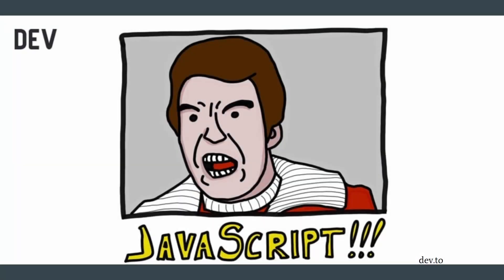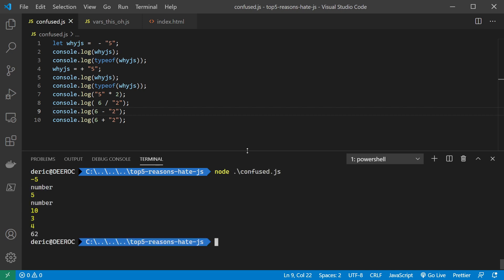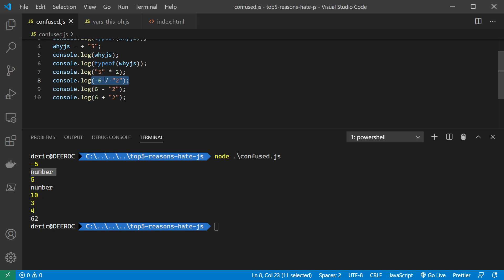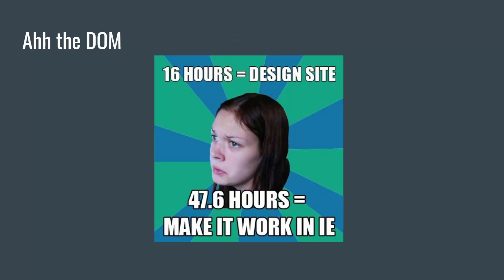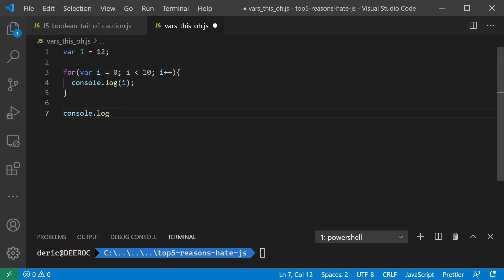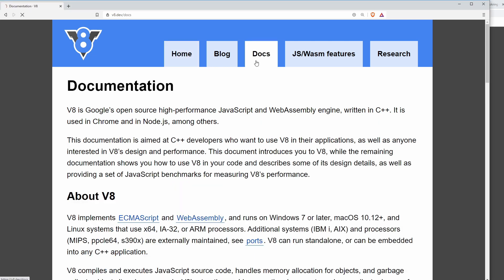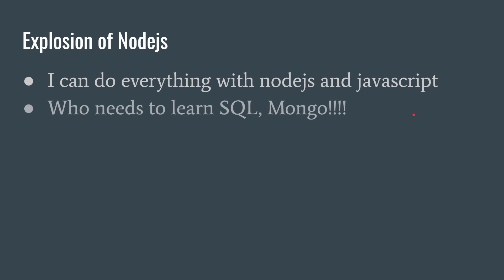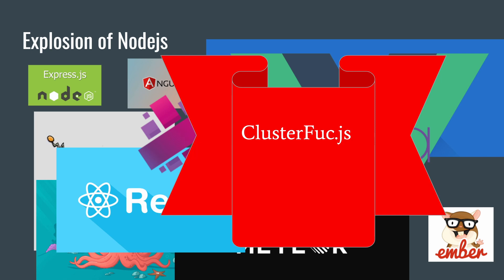5 Reasons why developers hate JavaScript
Let’s take a look at some of the reasons why developers have traditionally hated JavasScript:

1. Overly loose typing and confusing(unwanted) type coercion
2.  DOM - inconsistent browser implementation
3. The evils of global pollution  (var declaration) & confusing this
4. Slow
5. The nodejs/V8 engine boom
 - Let’s build everything with js
 - A new framework every week, cuz why not.